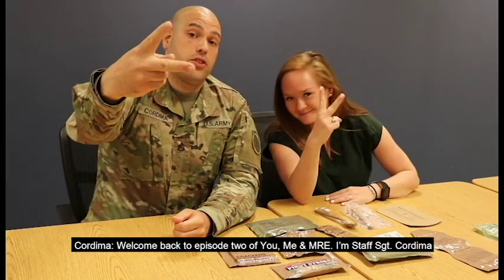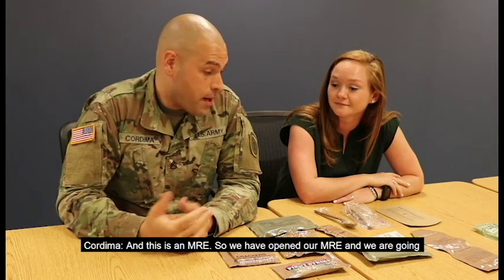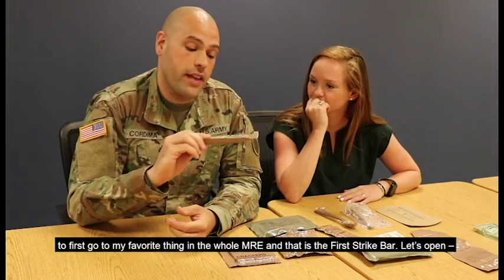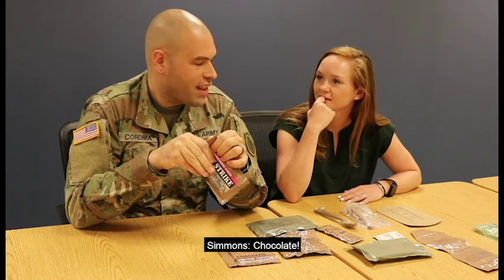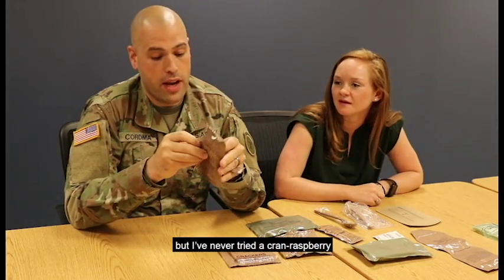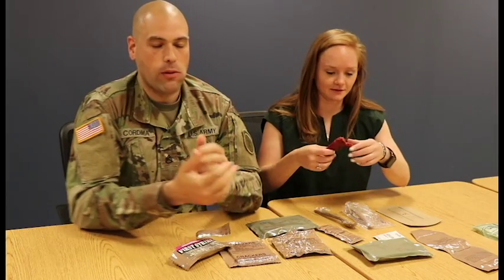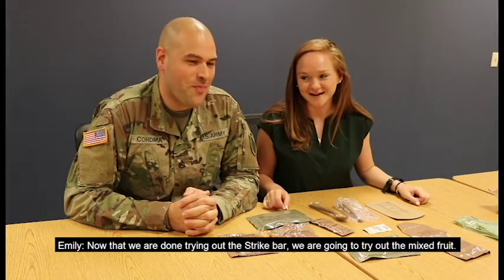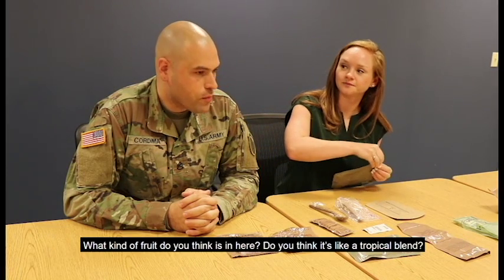S2 Ep3 A